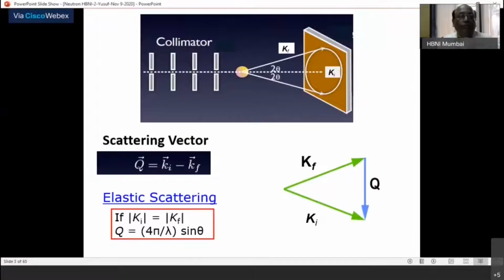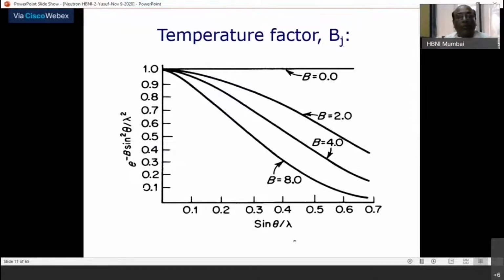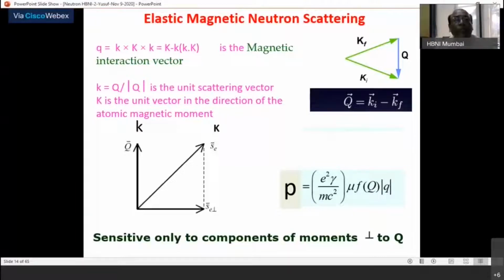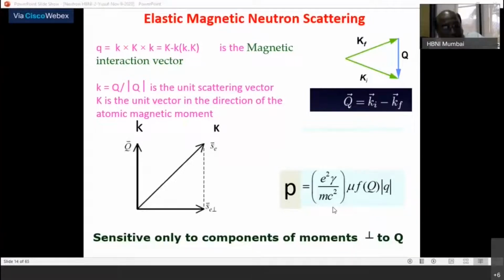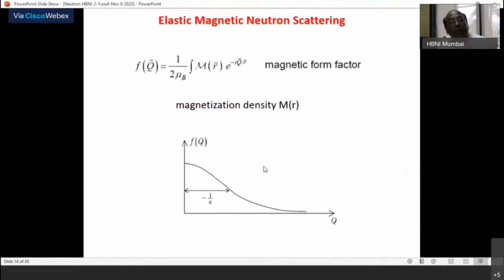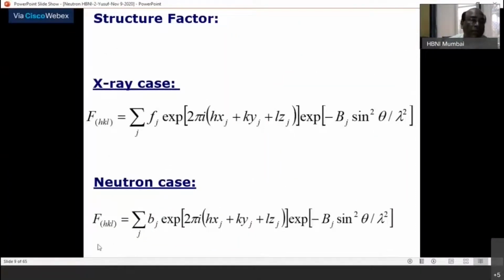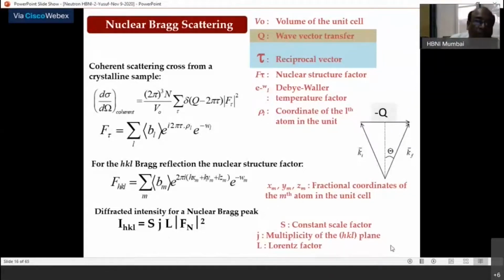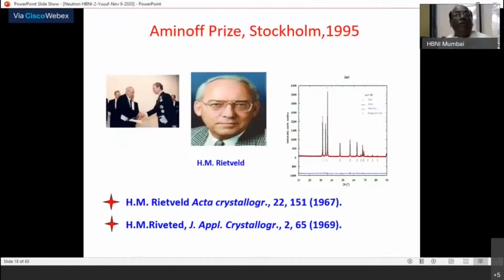L16: Determination of Magnetic Structures by Neutron Diffraction-I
Lecture by: Prof. S.M. Yusuf